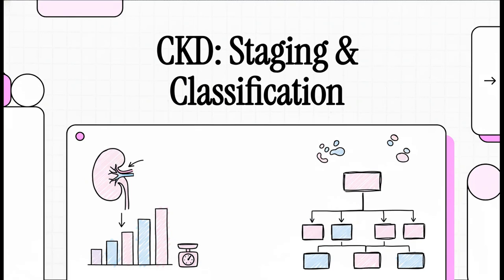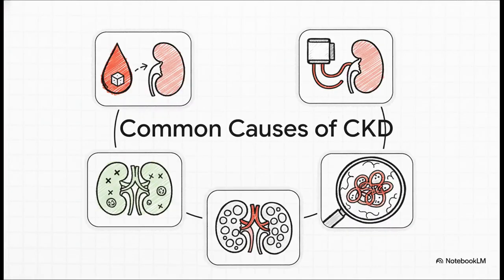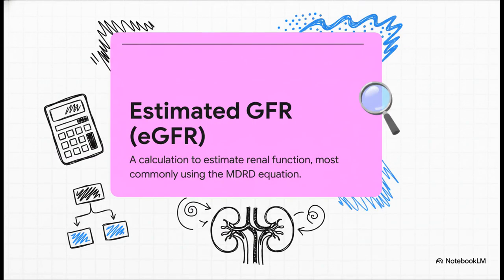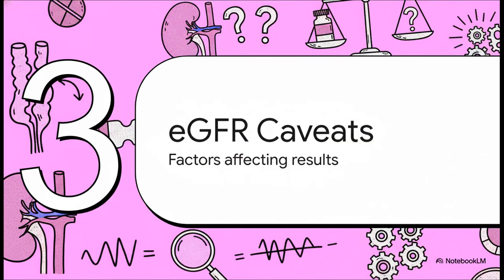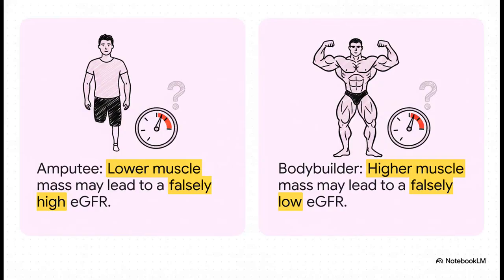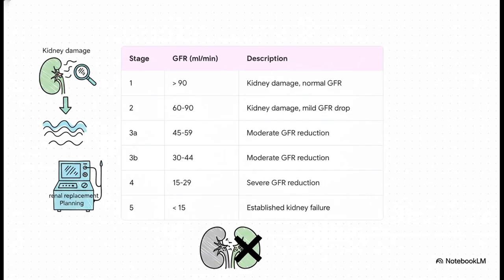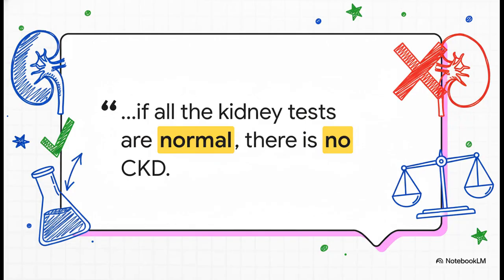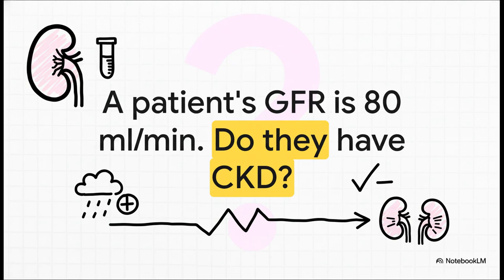January 5, 2026